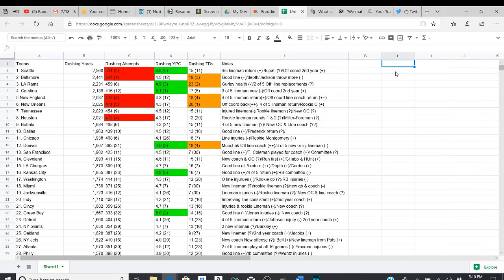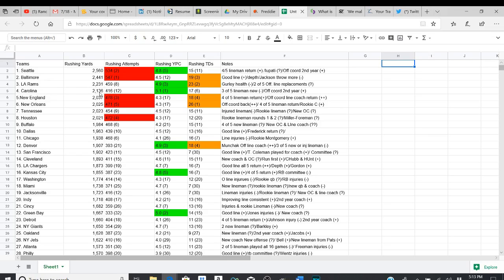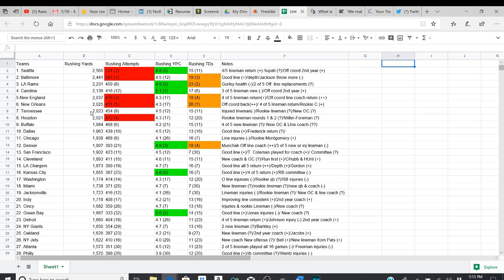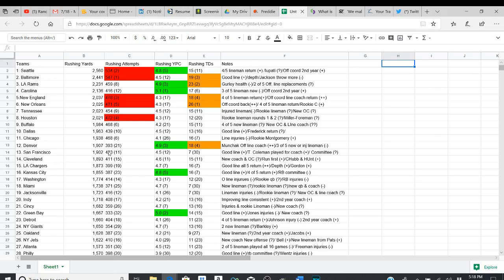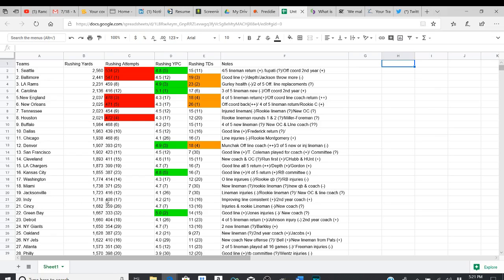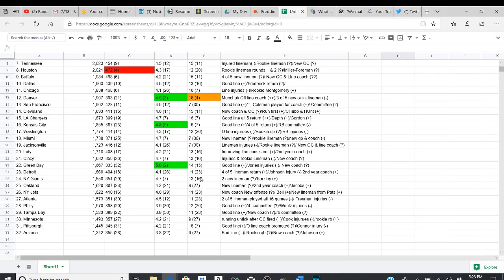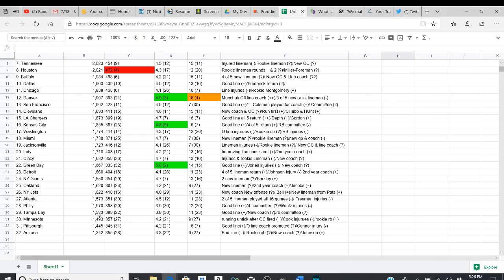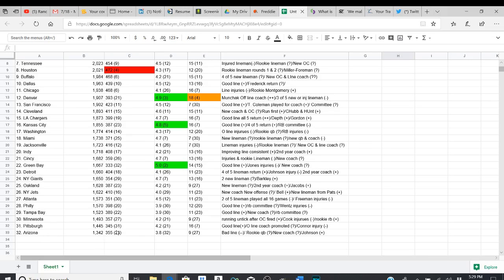TalkManRadio Fantasy Football Podcast: Rushing Offenses 2019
TalkMan analyzes the rushing offenses for 2019. TalkMan talks about the Humira commercial with the stupid kid band in it. BARF!!!